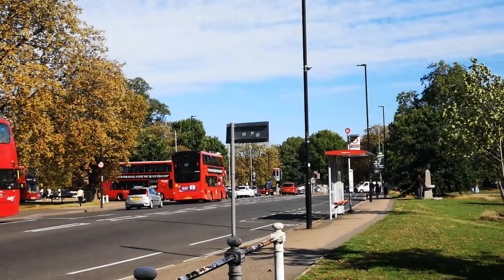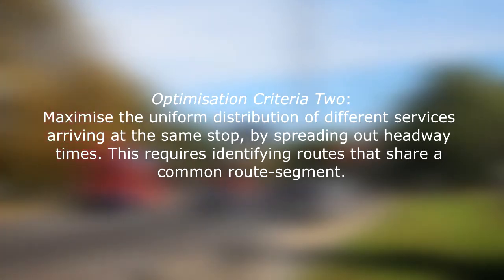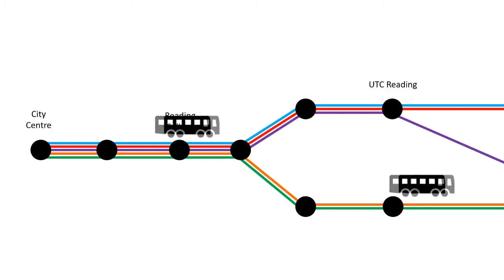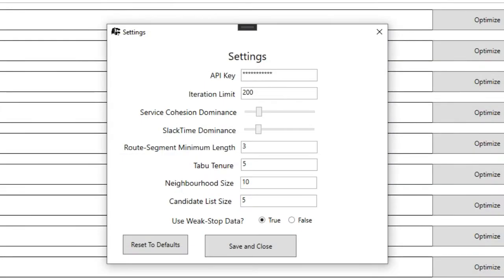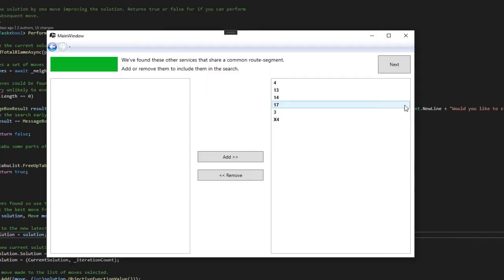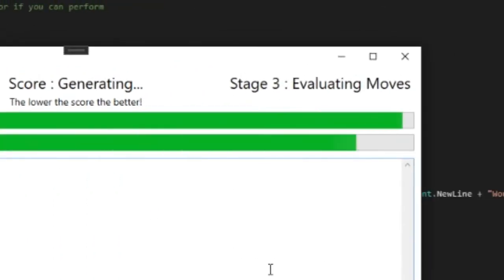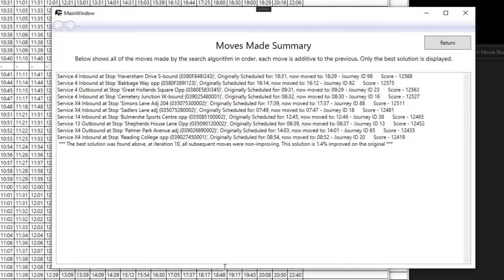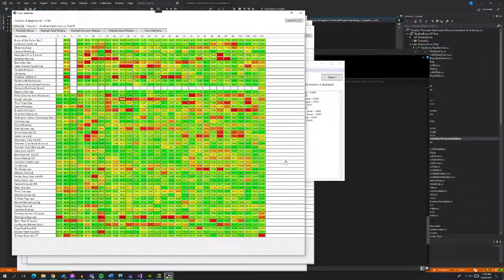A Data-Driven Approach To Bus Timetable Optimisation Recommendations.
A summary video for my undergraduate dissertation at the University of Nottingham, School of Computer Science. More information on my dissertation can be found on my website here: